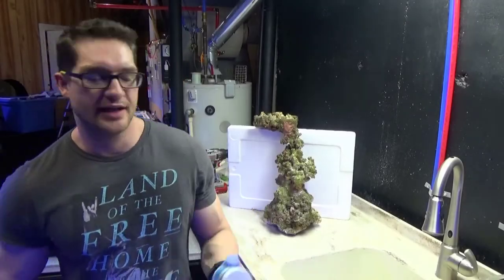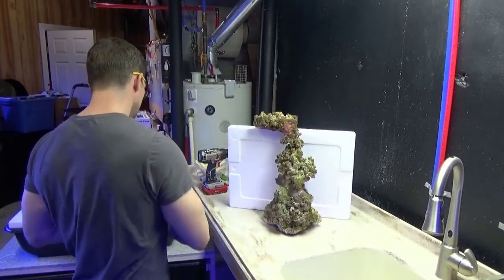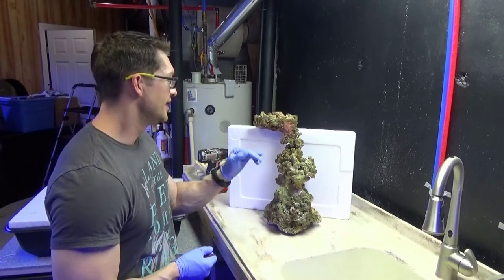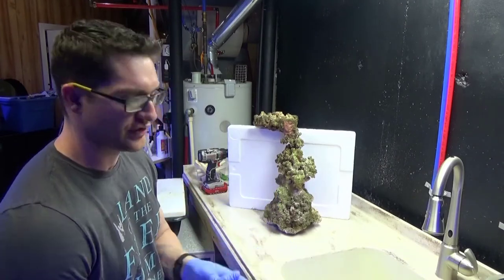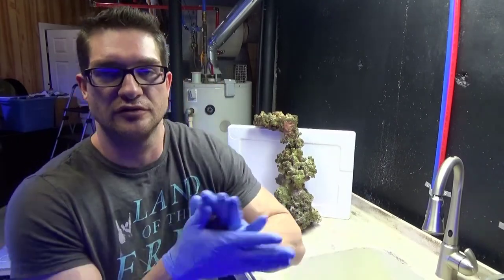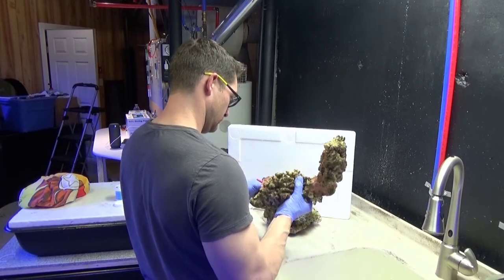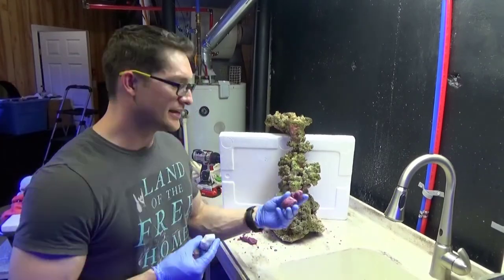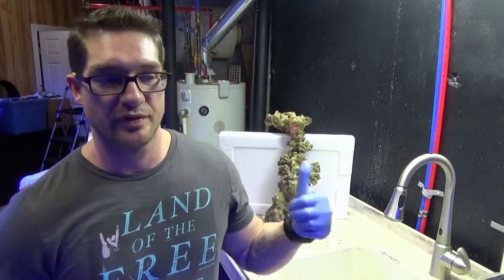Tunze Coral Gum Instant apoxy demonstration and review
Product demonstration using Tunze instant coral gum to repair our aquascape after removing the Bobbit worm.
I was very pleased with how clean and easily the two parts mixed together.  it mixes quickly so be careful not to wait long once the colors are blended.